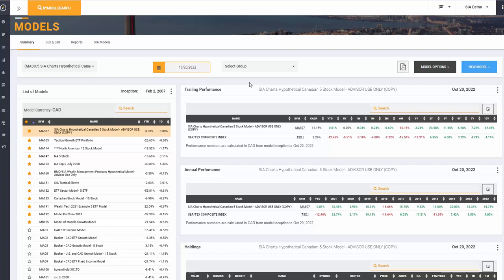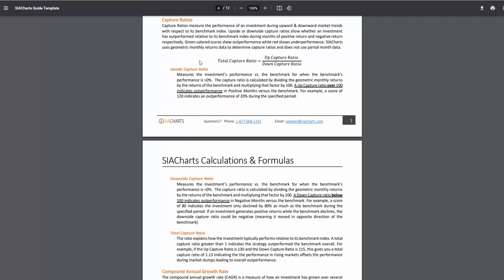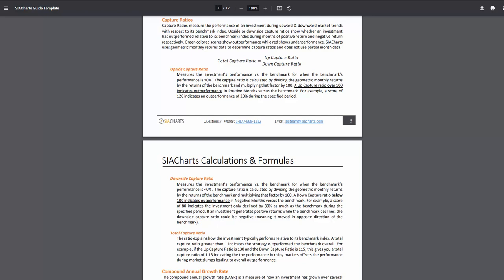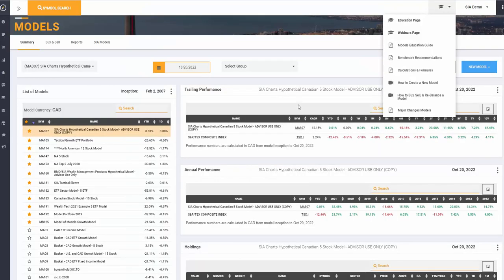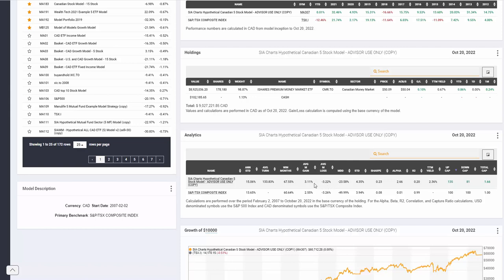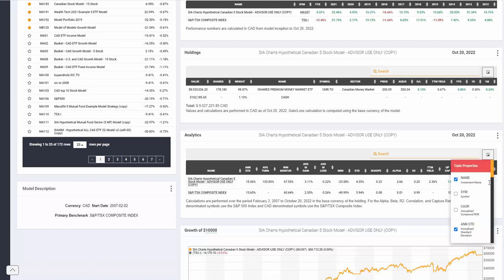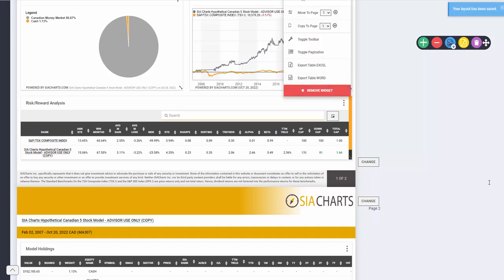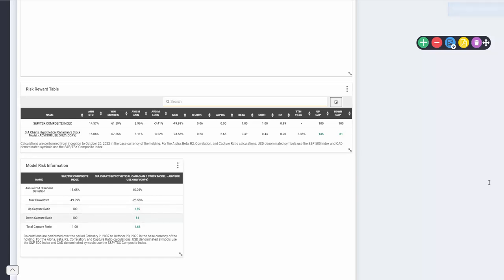SIACharts Focus Video - New Capture Ratios for better Risk Analysis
We have added new capture ratios in Models for better model analysis and assessment. With the upside capture ratio, you can better understand your outperformance in positive months and the downside capture ratio shows outperformance in negative months vs. a benchmark. The total capture ratio combines these scores for a quick and easy to understand metric of overall performance during upwards and downward markets. You can customize these calculations to show/hide them in both your Model Summary area and the Model Reports as desired.